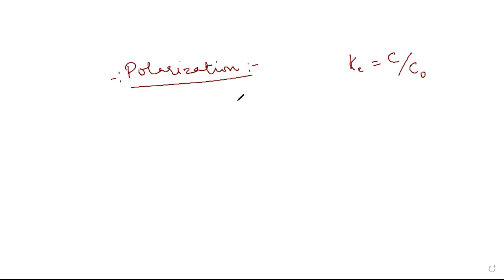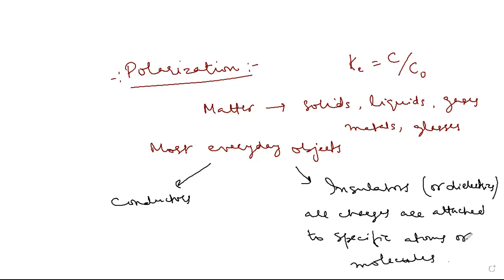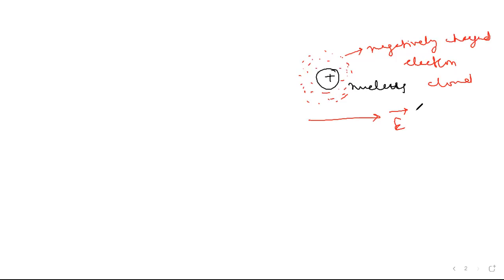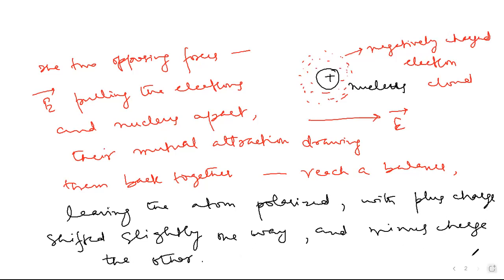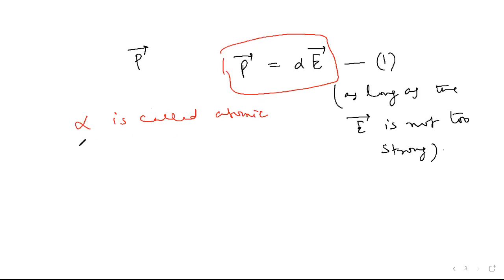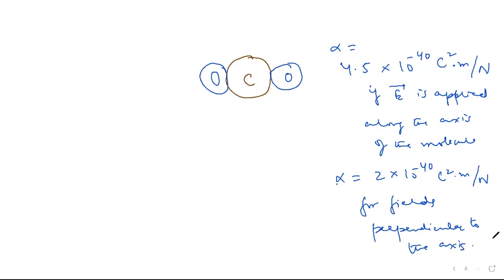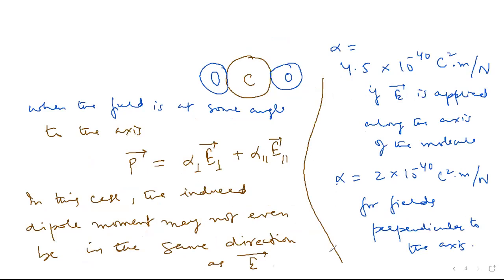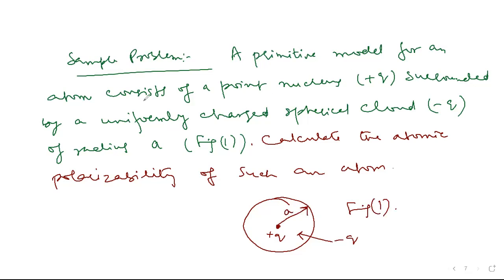online Lecture 20 2nd semester physics G D C. BEERWAH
Atomic polarizability.